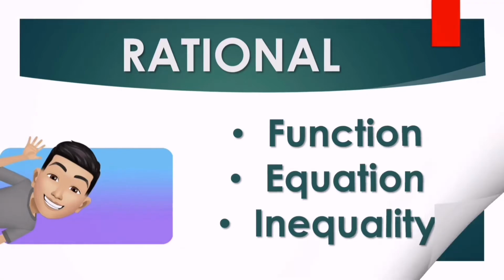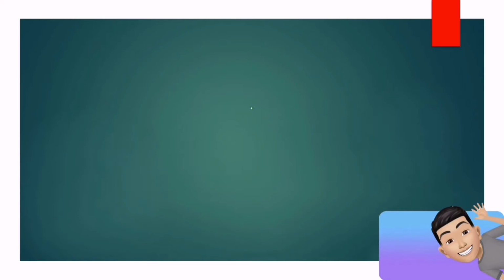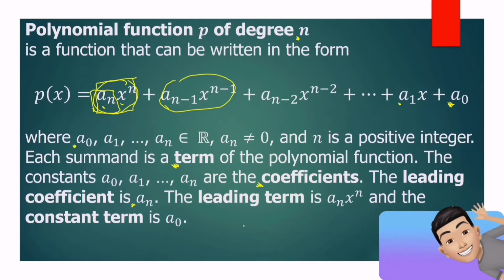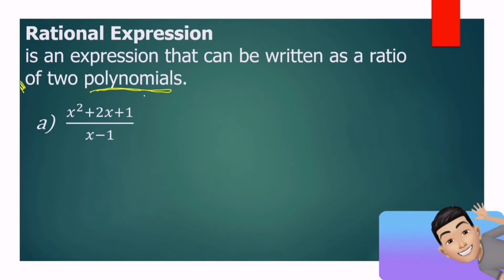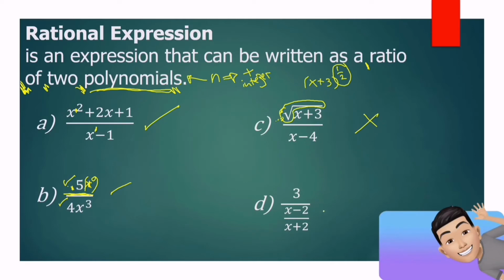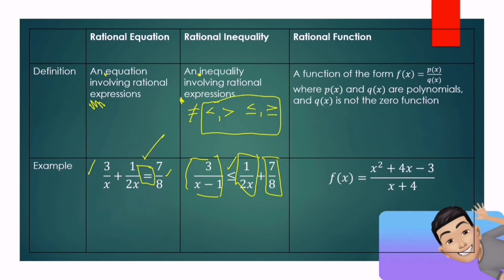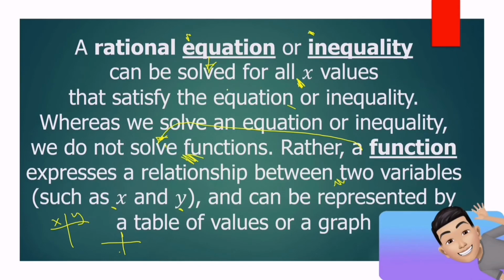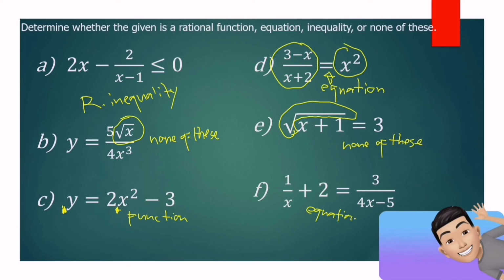Rational Functions, Equations, and Inequalities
This video is a discussion about the definition of Rational Functions, Rational Equations and Rational Inequalities

It is based on the Senior High School MELC ( Core Subject: General Mathematics )

Let's
Figure Out

Reference:
Teaching Guide for SHS Core Subject: General Mathematics
Published by the Commission on Higher Education, 2016